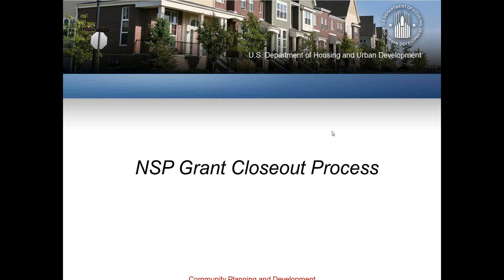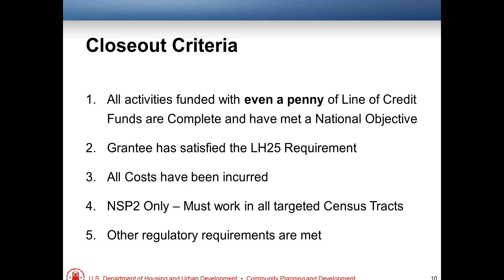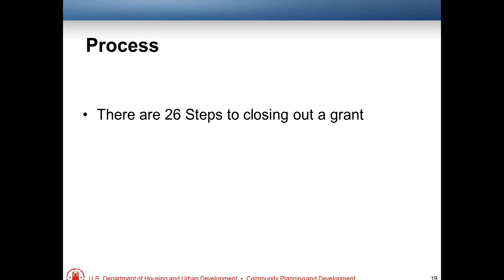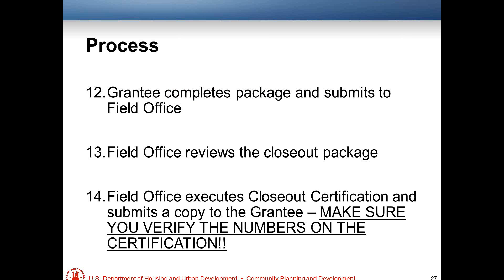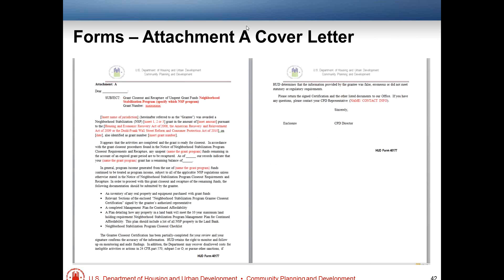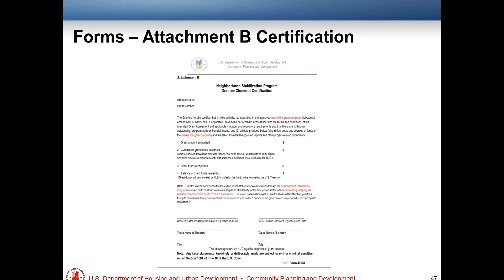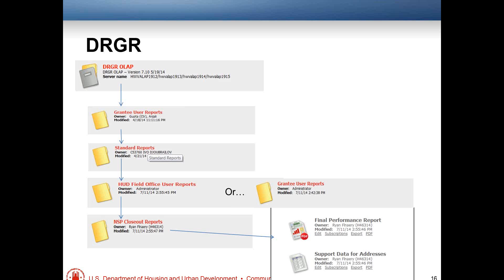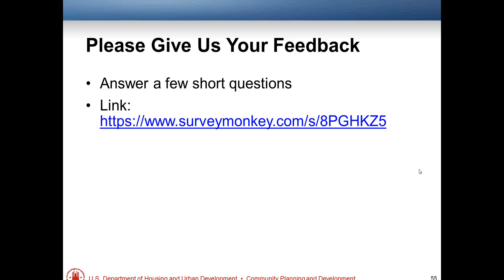NSP Webinar: Grant Closeout Process – 1/13/15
The U.S. Department of Housing and Urban Development (HUD) features this webinar on NSP grant closeout. This webinar focuses on describing closeout criteria, the steps HUD and a grantee will take in the closeout process, and special closeout considerations.

This webinar is intended for all NSP1, NSP2, and NSP3 grantees, staff, and partners, as well as HUD staff and TA providers.

To access related training materials & learn about getting credit via HUD Exchange Learn, visit HUD Exchange Training & Events Exchange.info/training-events/.